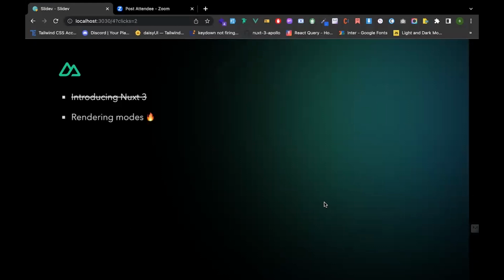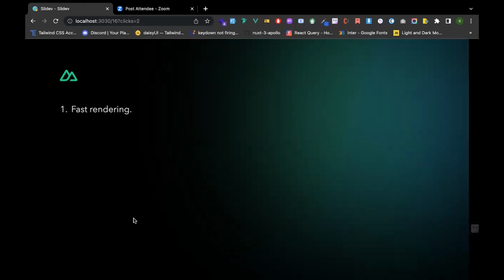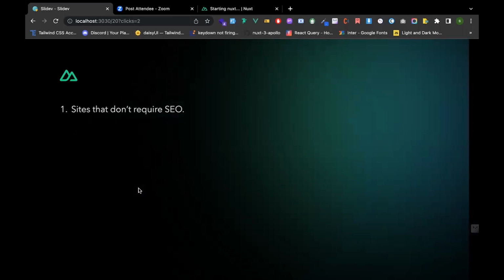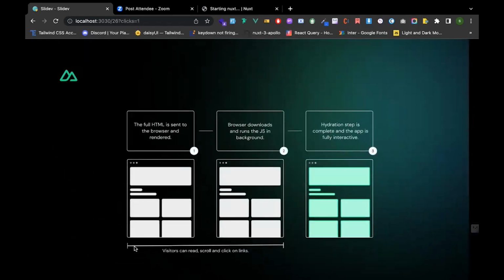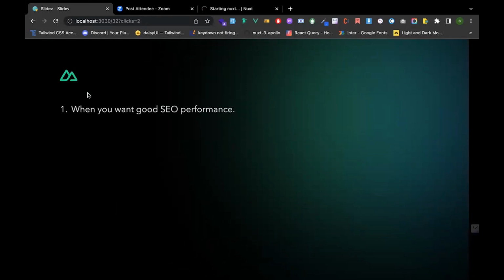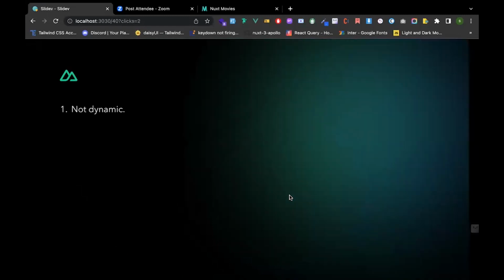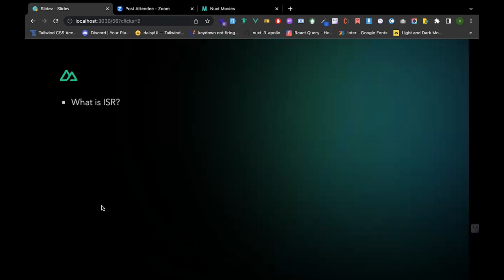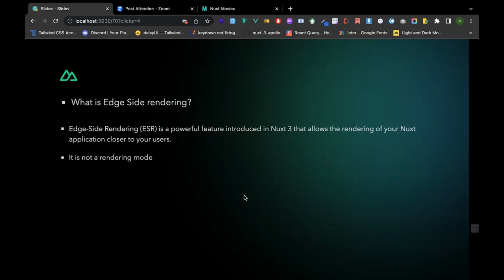Weekly Series Ep 3 - Nuxt 3 Unleashed Pt 2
Exploring Rendering modes; from SSR to SPA and everything in between